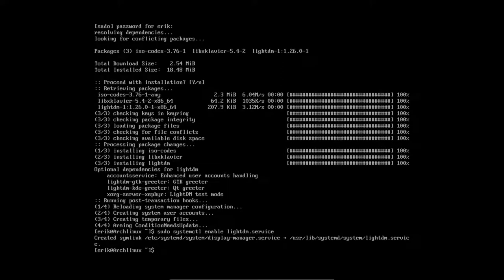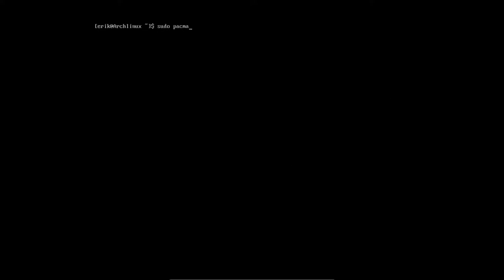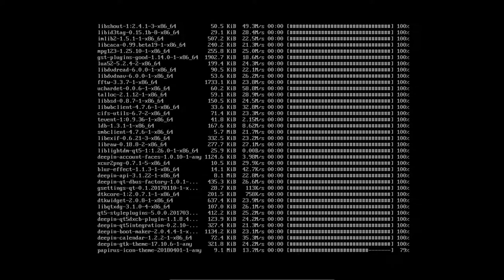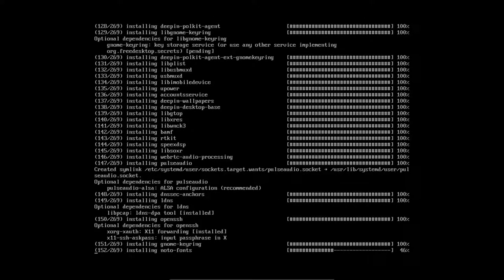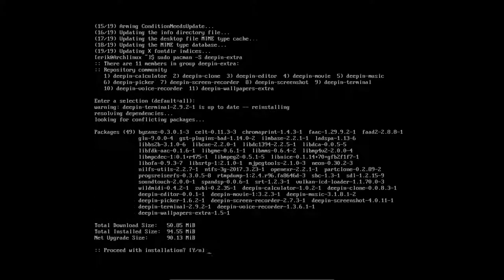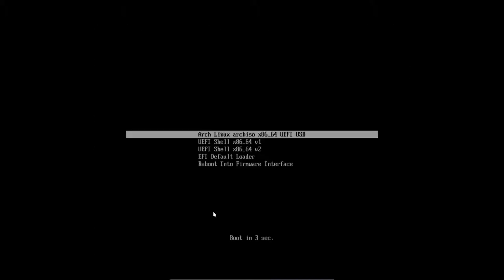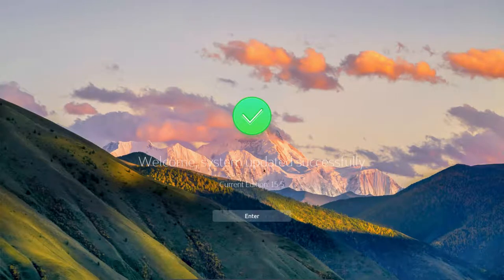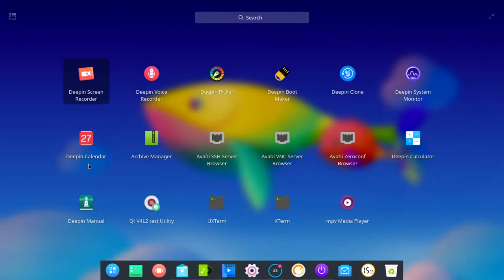Arch Linux : 33 installation of deepin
Forum ArcoLInux Learning Path Phase 5 of ArcoLinux - Vanilla Arch Installation